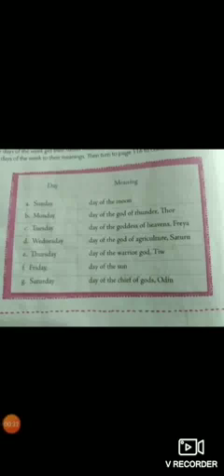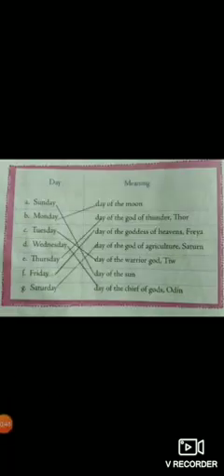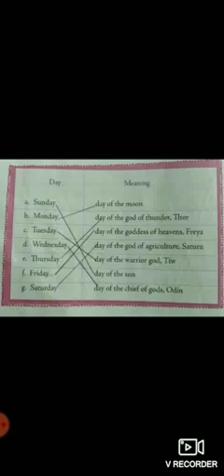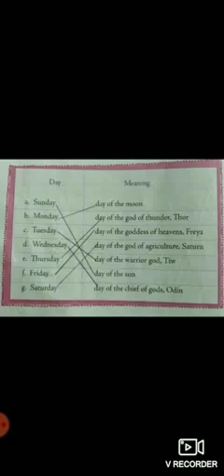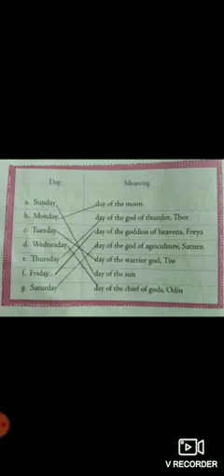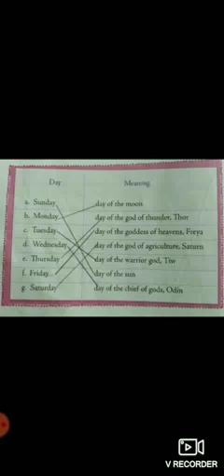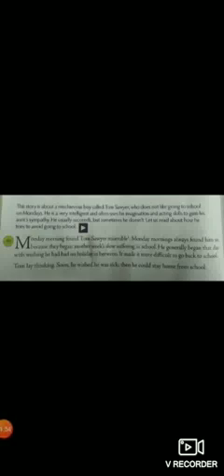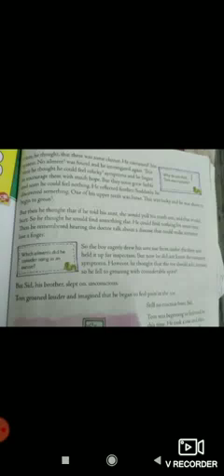Monday morning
Video from SOUMIA P S